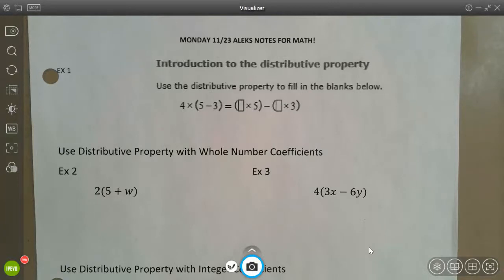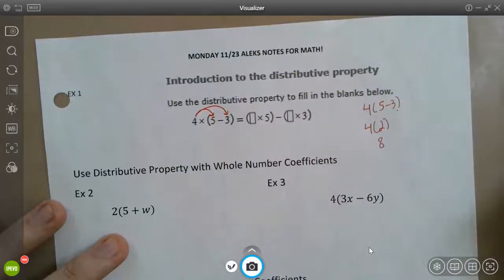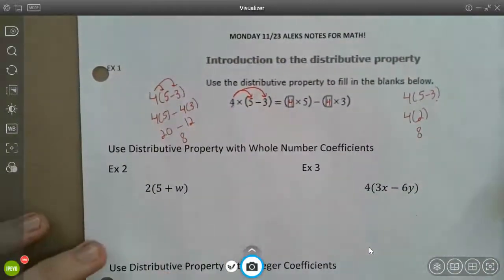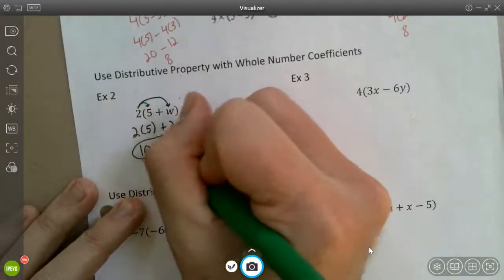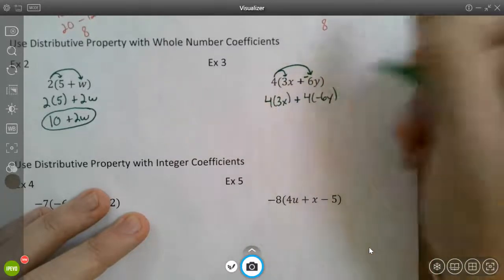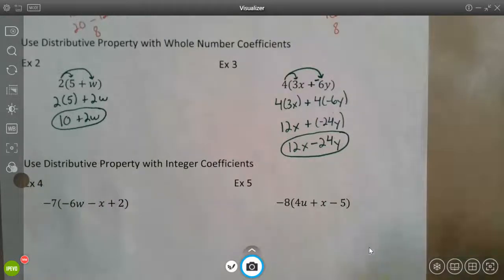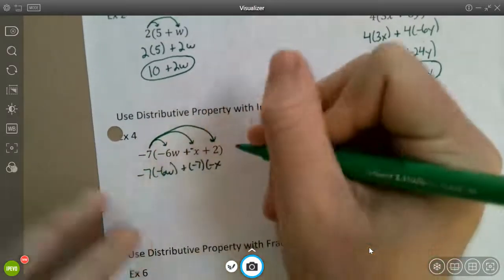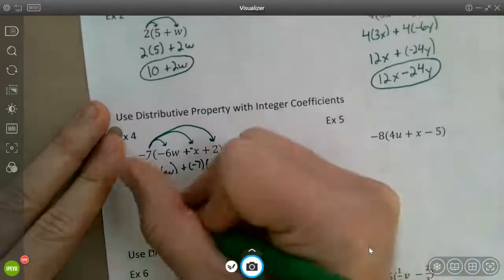Expanded Form (Distributive Property) #1